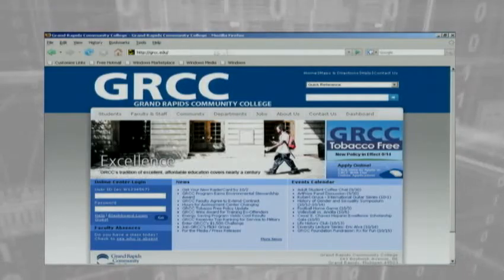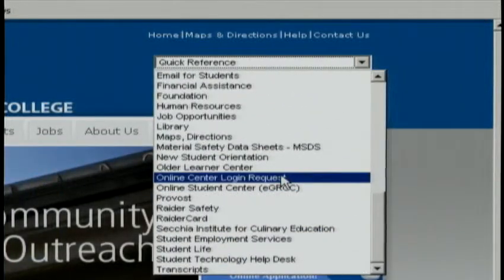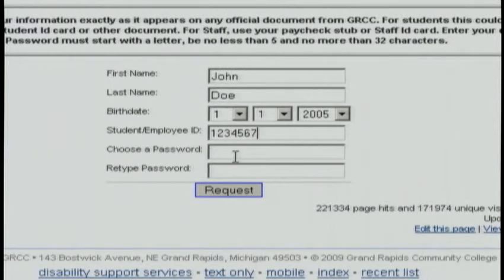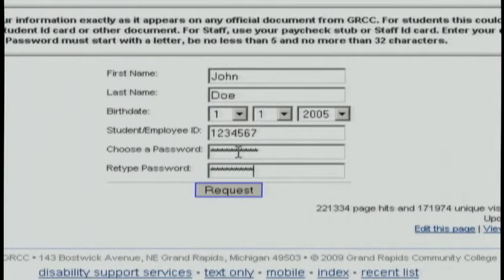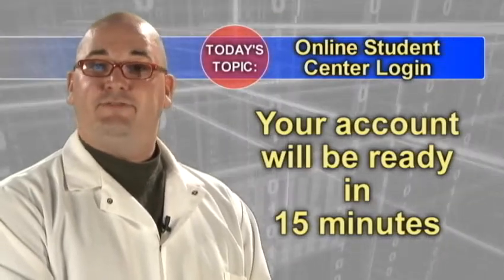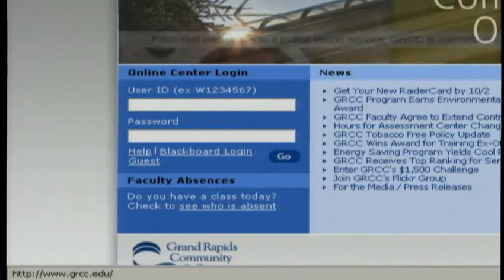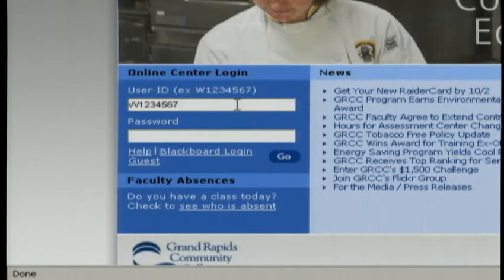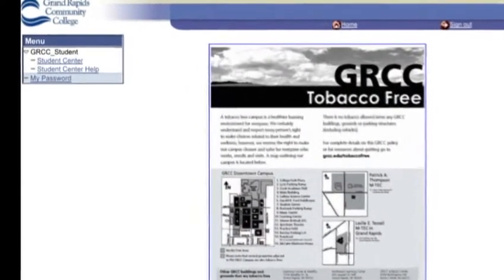GRCC Online Student Center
GRCC Helpdesk Staff person Fred explains how to request and set-up your online center account at GRCC.